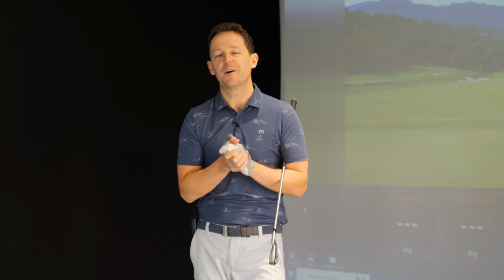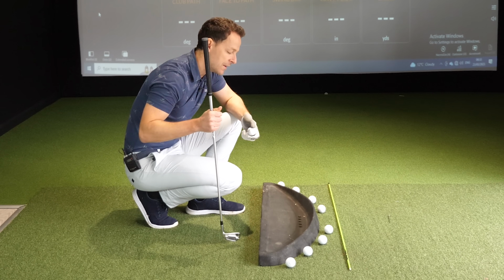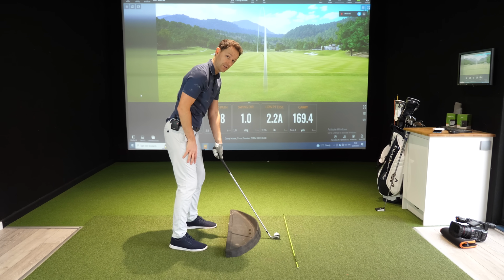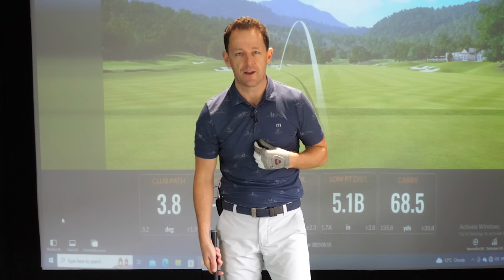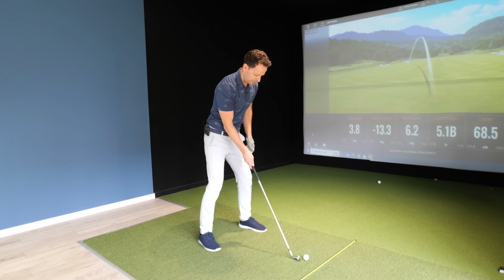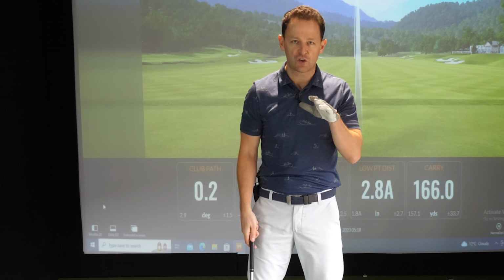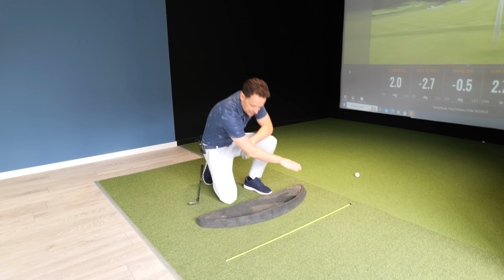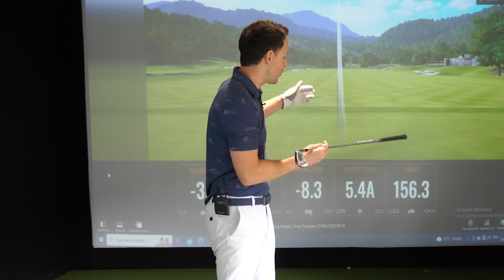What Nobody Tells You About How to Strike Your Irons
This is why you struggle to strike your irons pure and make solid contact 👇

1. You are trying to hit your irons straight. The golf swing is an arc so it's almost impossible to hit straight golf shots. The best players enhance their iron str by allowing the ball to curve.
2. Your Ball and Hand Position are in the wrong place at set up
3. You don't have enough weight on your front foot at impact - Easy Fix
4. You are flicking your wrist through impact and not getting compression

What's great is if you have any one of these faults in your golf swing they are really easy to fix and can make an instant impact on the quality of your ball striking not just with your irons but with your driver too.

For example if you want to hit your driver straight just changing the ball position and alignment of body will be a real eye opener for you

PRACTICE PLAN
Here's the practice plan and summary of this weeks lesson

We look at 3 things:

1. How to stop slicing your driver
2. How to swing more in to out or how to swing more inside out
3, How to get the correct impact position with driver